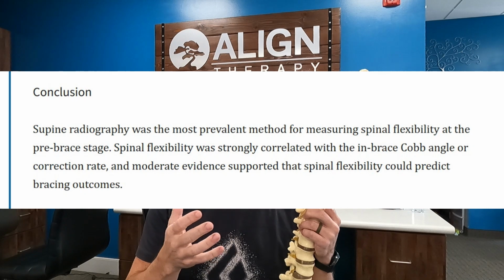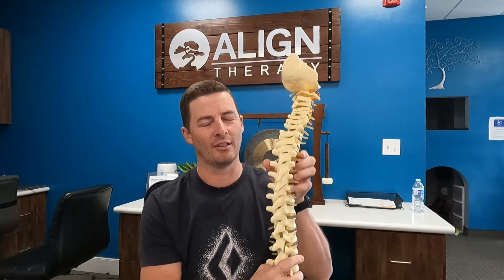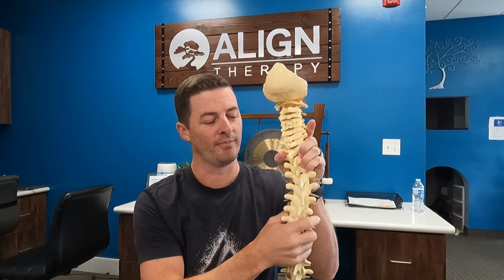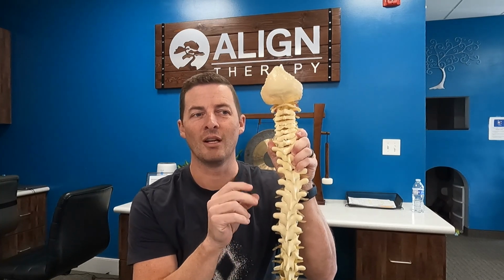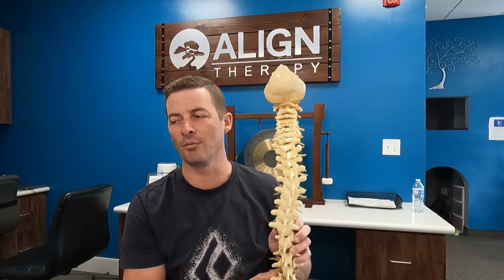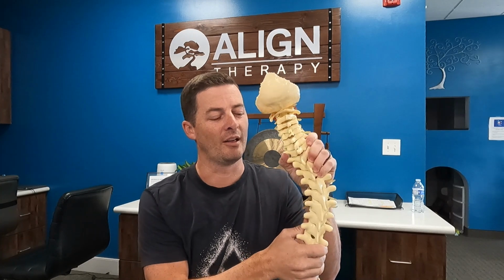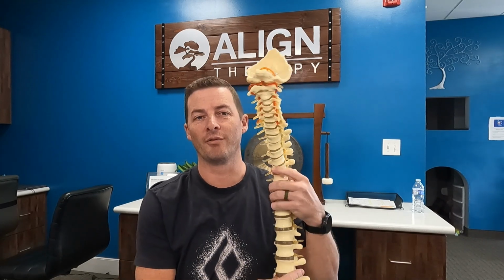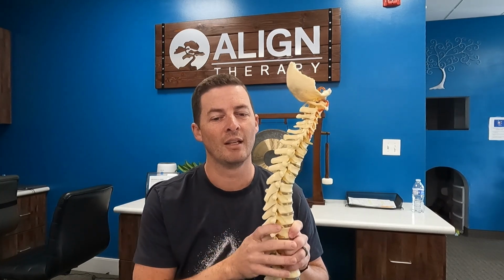Spine Flexibility Predicts Scoliosis Bracing Success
Scoliosis treatment commonly involves bracing, and spinal flexibility has been found to be a significant predictor of success.

In this video we discuss a recent article looking at flexibility of the spine and how this correlates to success in bracing.  Here is the link for the article:
"Associations between spinal flexibility and bracing outcomes in adolescent idiopathic scoliosis: a literature review"

Spinal flexibility doesn't just help bracing have a better outcome, but it also helps with treatments like The Schroth Method for scoliosis as well as pain reduction in kyphosis curves.  Because of this, we need to focus more on spinal mobility.

Even prior to surgery, more spinal mobility is helpful to get the best correction possible.

Check out our scoliosis portal for more information on how we treat scoliosis.